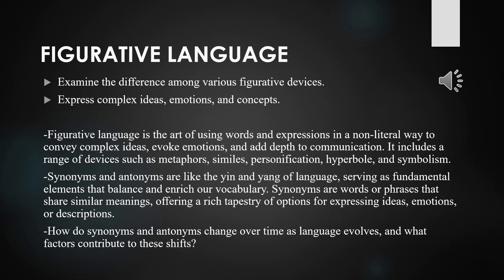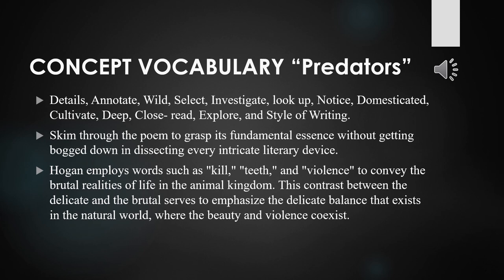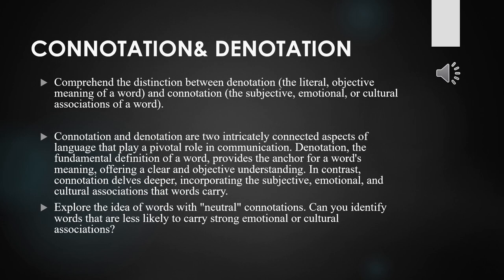Unit 2 - ELA - Week 9 - Grade 6 - By Ms. Juana Zayadeen